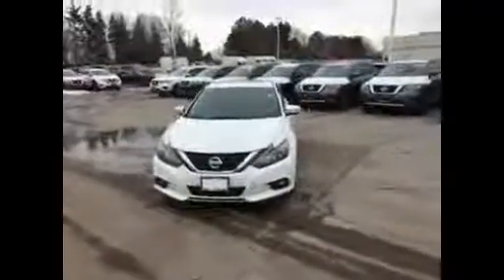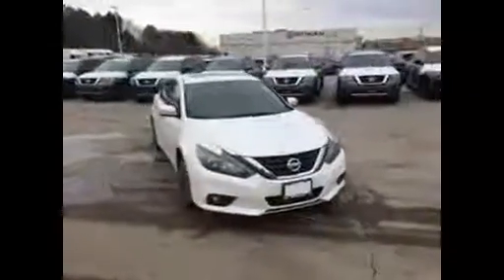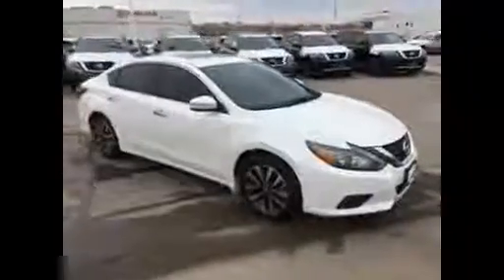Maple Nissan Walkaround Video of 2016 Nissan Altima SL